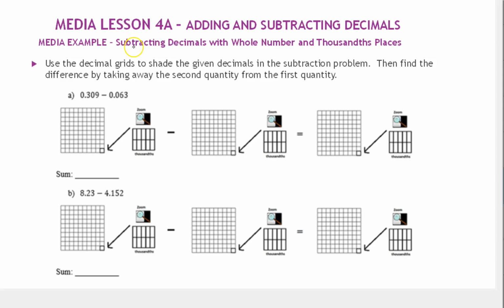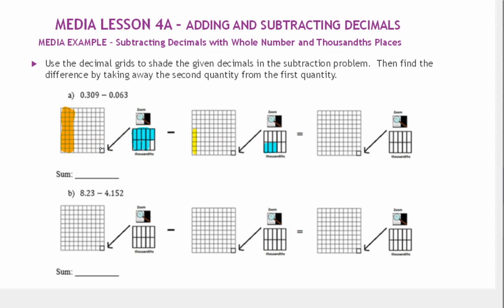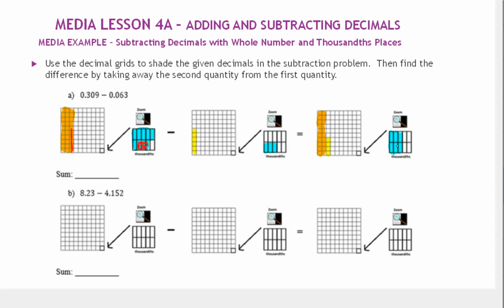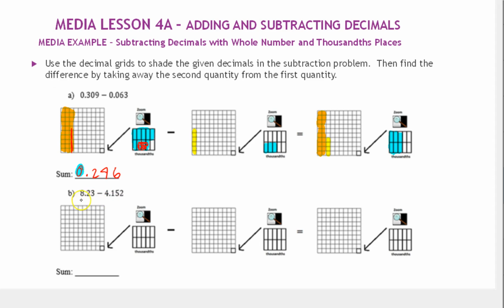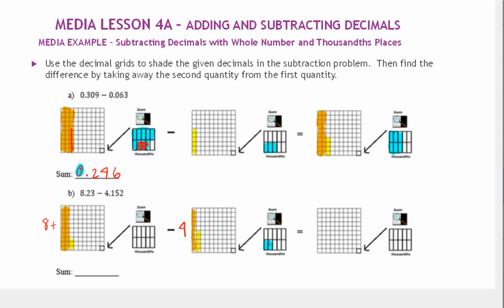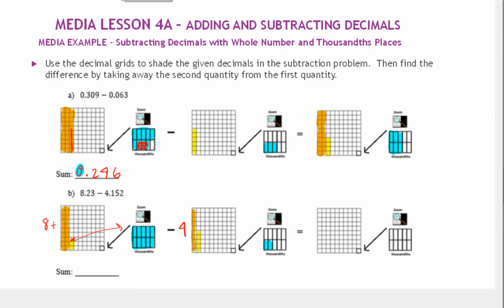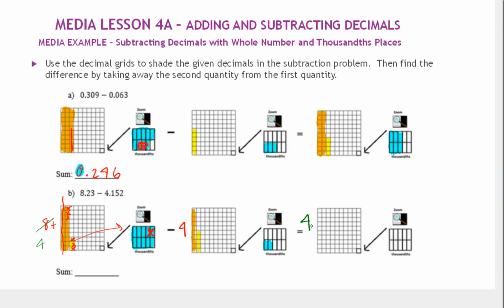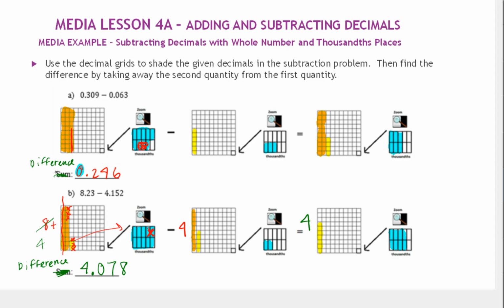NS2 Media Lesson 4A Problem 8